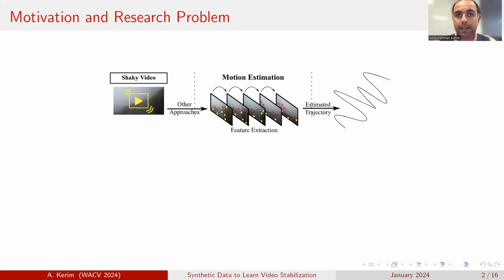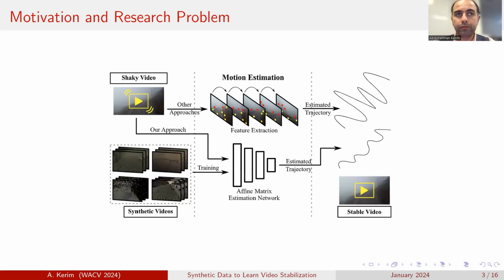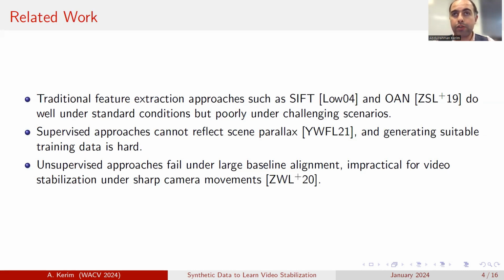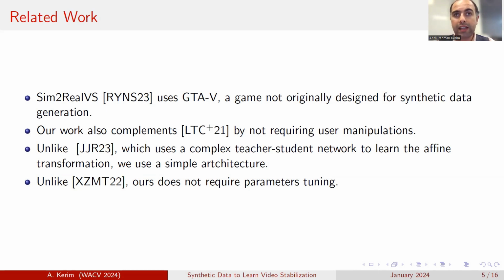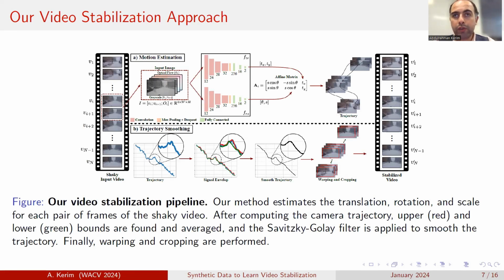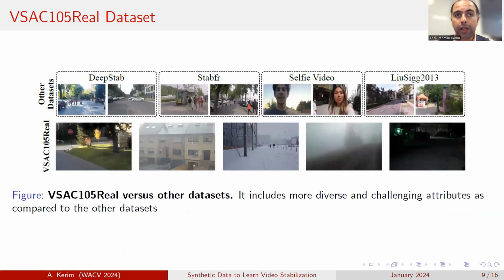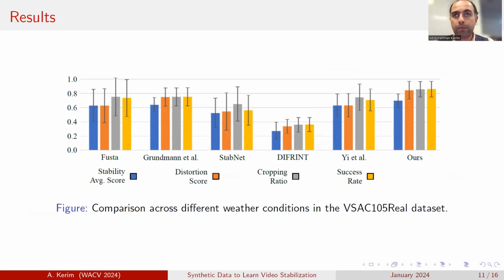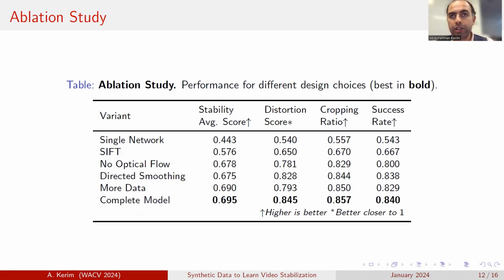Leveraging Synthetic Data To Learn Video Stabilization Under Adverse Conditions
Authors: Abdulrahman Kerim; Washington L. S. Ramos; Leandro Soriano Marcolino; Erickson R. Nascimento; Richard Jiang
Description: Stabilization plays a central role in improving the quality of videos. However, current methods perform poorly under adverse conditions. In this paper, we propose a synthetic-aware adverse weather video stabilization algorithm that dispenses real data for training, relying solely on synthetic data. Our approach leverages specially generated synthetic data to avoid the feature extraction issues faced by current methods. To achieve this, we present a novel data generator to produce the required training data with an automatic ground-truth extraction procedure. We also propose a new dataset, VSAC105Real, and compare our method to five recent video stabilization algorithms using two benchmarks. Our method generalizes well on real-world videos across all weather conditions and does not require large-scale synthetic training data. Implementations for our proposed video stabilization algorithm, generator, and datasets are available